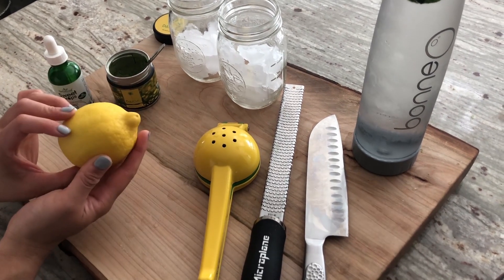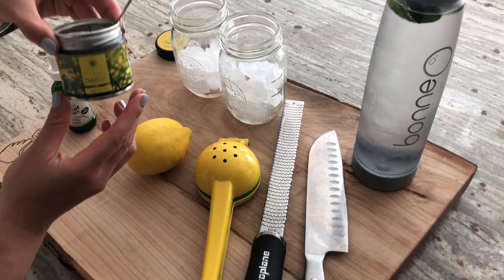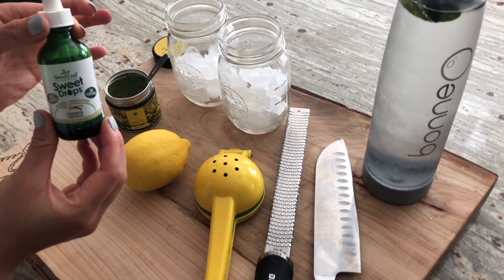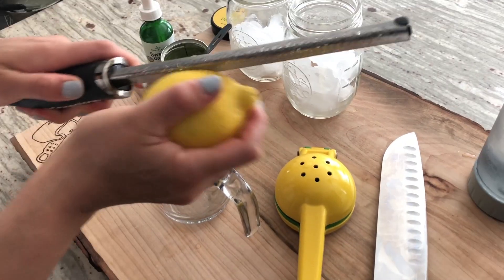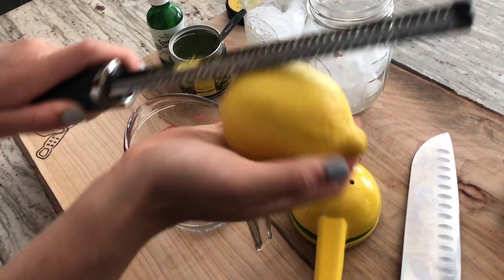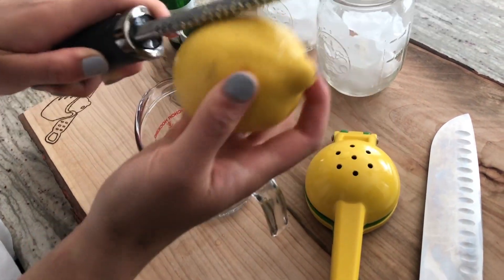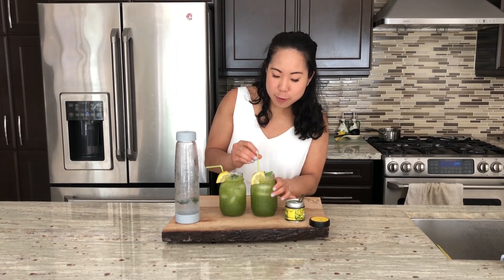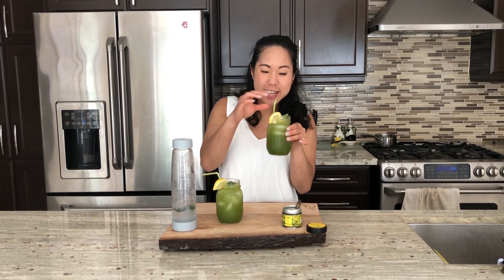Sparkling Matcha Lemonade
A refreshing beverage to start your morning on a hot summer day!

All you need is the following:

¼ cup water
1 lemon, zested and juiced
2-3 drops stevia (can be substituted with stevia)
1 ½ cups sparkling water
2 handfuls ice cubes